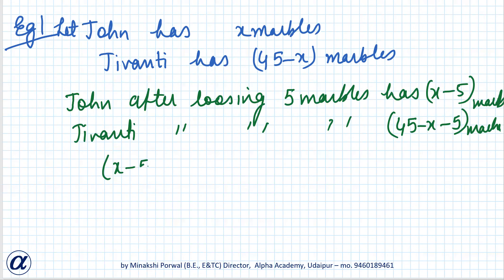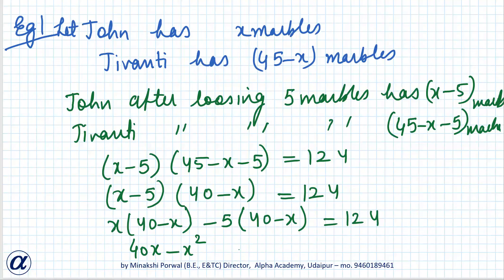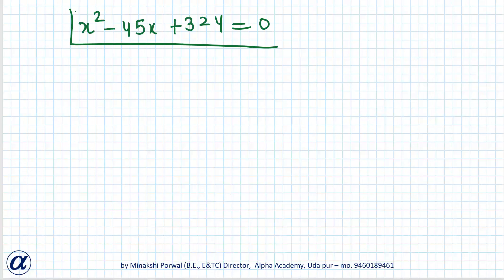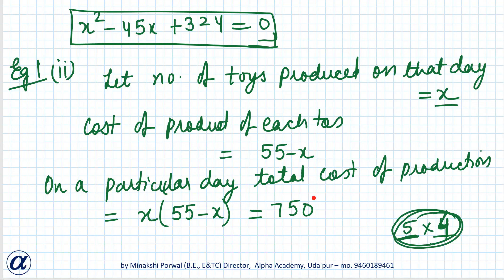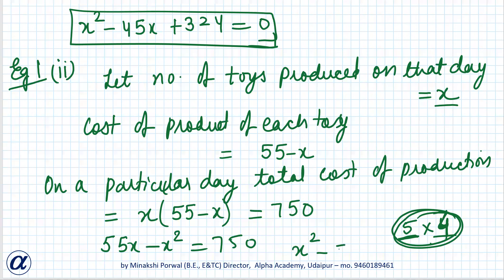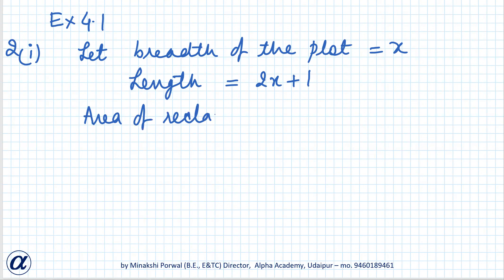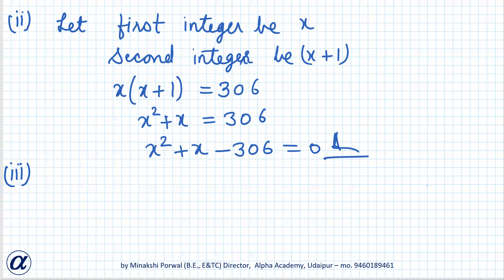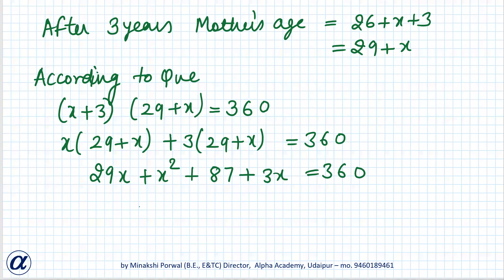Quadratic Equations (part 2) Class X CBSE NCERT